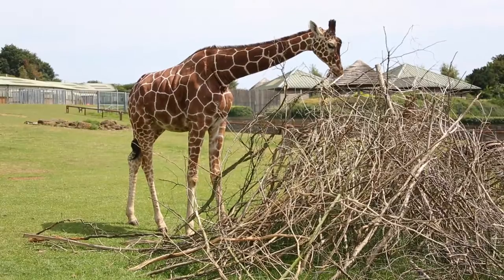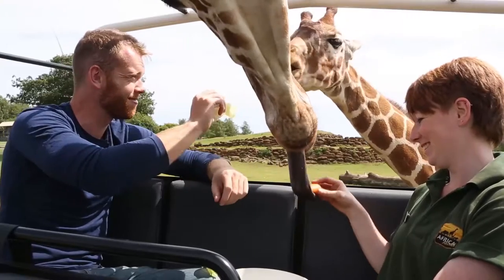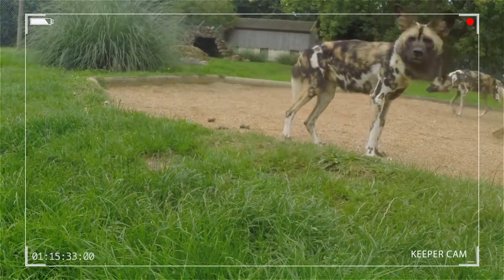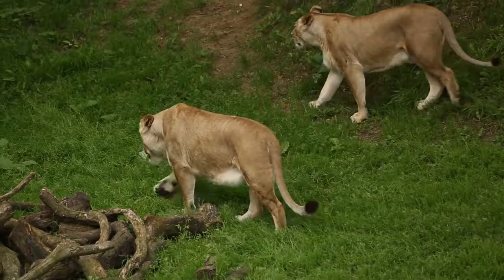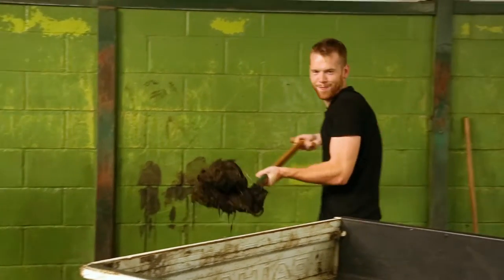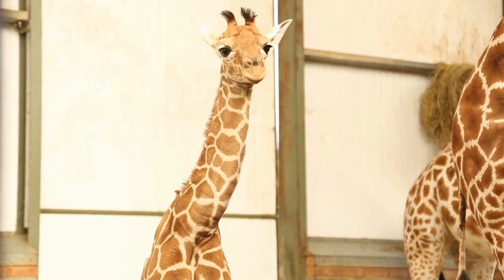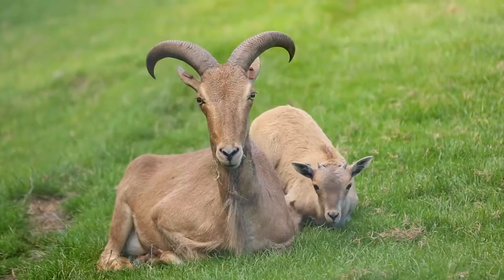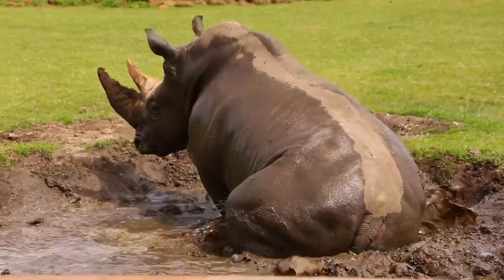Wild About Ep 1 | Experience Africa Alive!